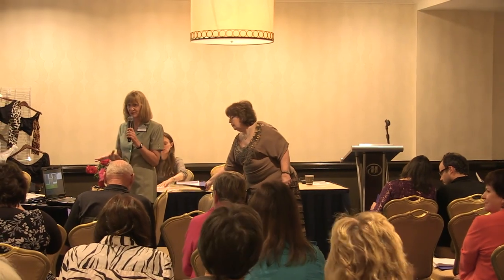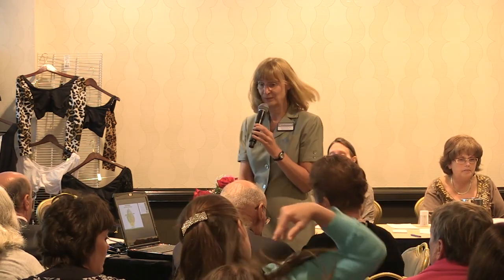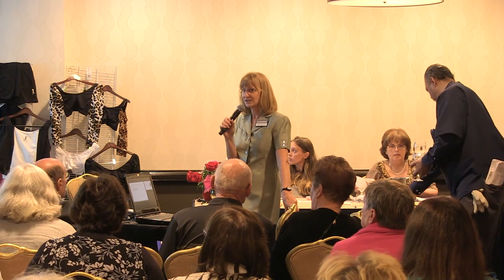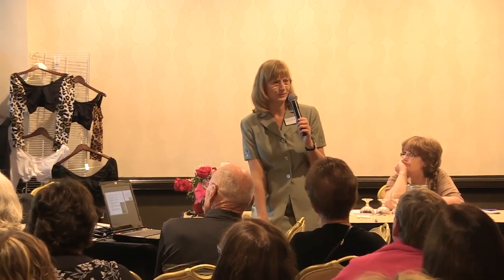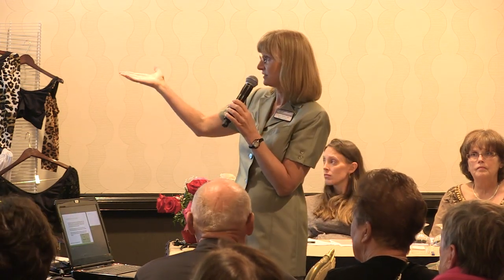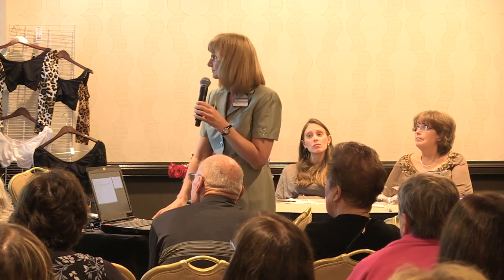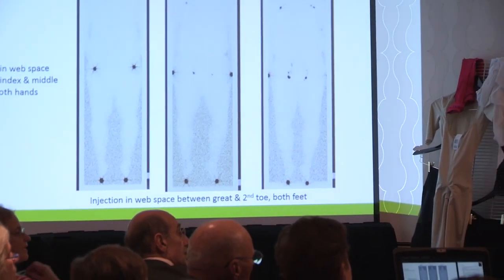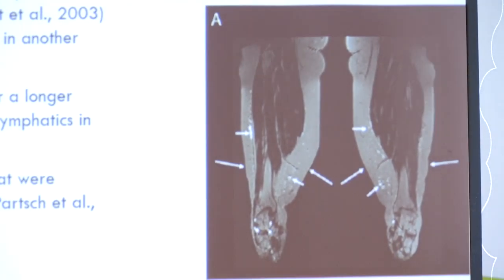Fat Disorders - Dr. Herbst (#1 of 5) [#1 FDRS2014]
Dr. Karen Herbst presenting on 4 fat disorders, lipedema, Dercum's, Madelung's, and familial multiple lipomatosis